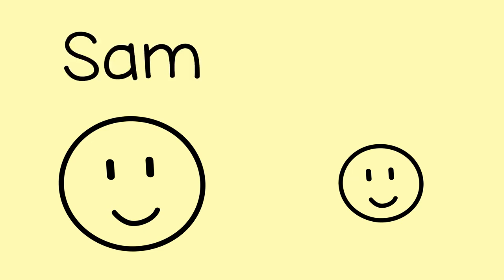Name Spelling Activity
You can help a child learn to spell their name and say each letter with a fun rhythm.

FAIR-USE COPYRIGHT DISCLAIMER * Copyright Disclaimer Under Section 107 of the Copyright Act 1976, allowance is made for "fair use" for purposes such as criticism, commenting, news reporting, teaching, scholarship, and research. Creative Inspiration59 does not own any of the video in this content.

CREDIT- We did not belong to this footage. We just collect copyright-free videos from different sources to help content creators.